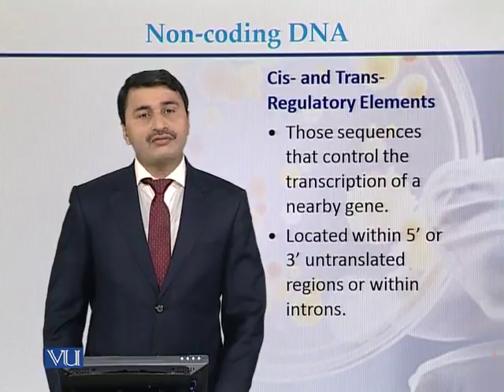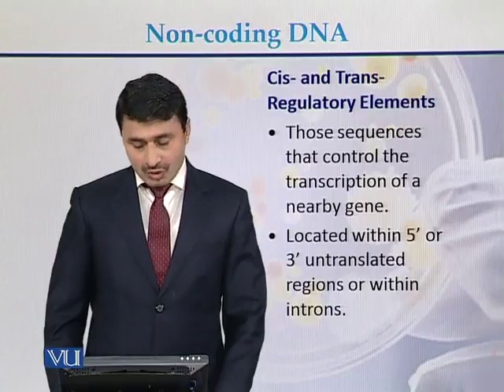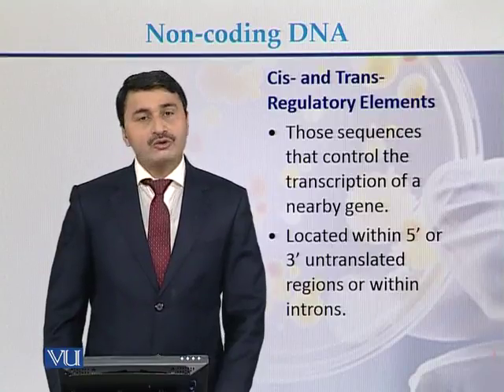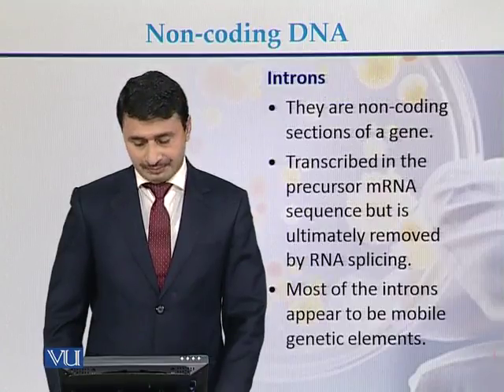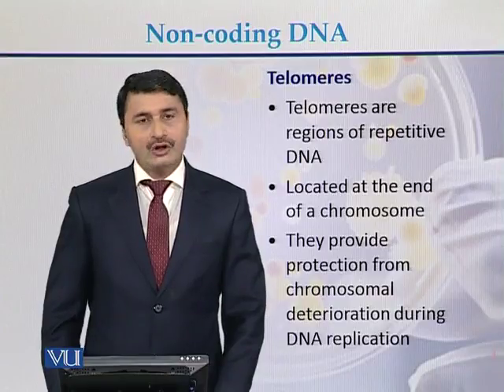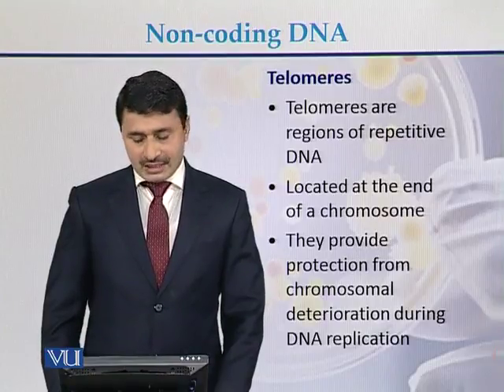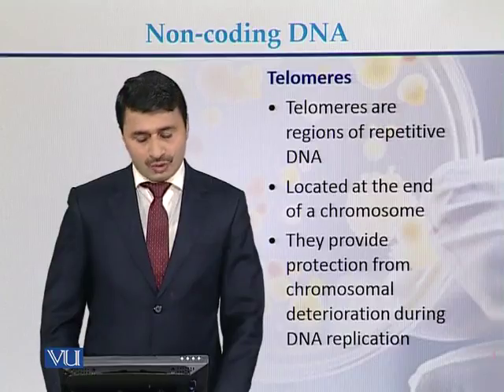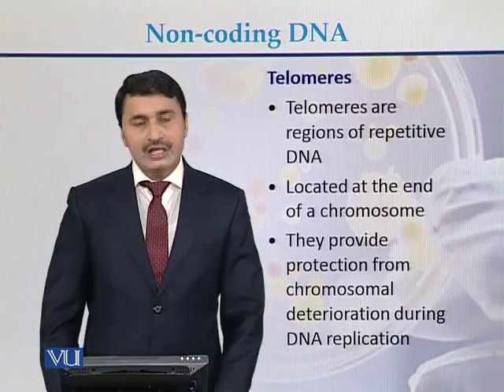BIO502_Topic182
BIO502 – Genomics
Topic: 182